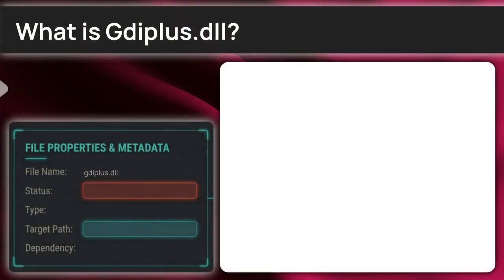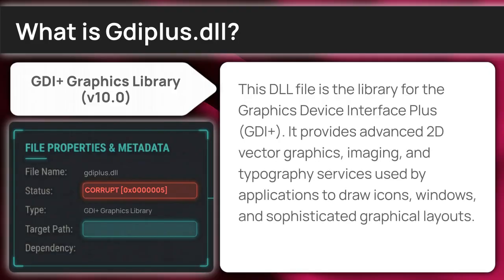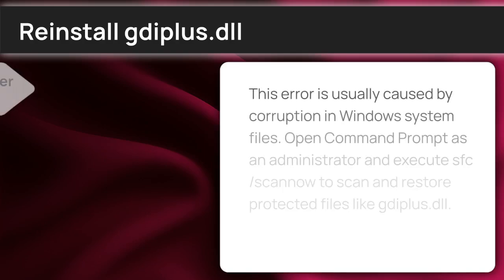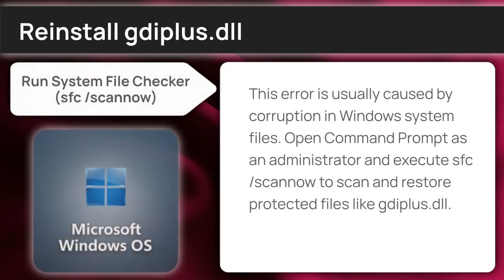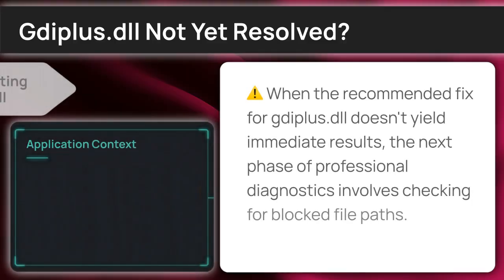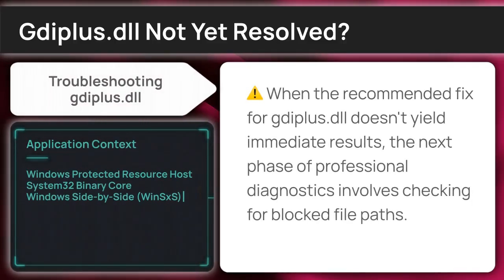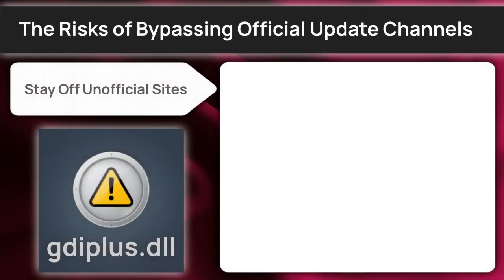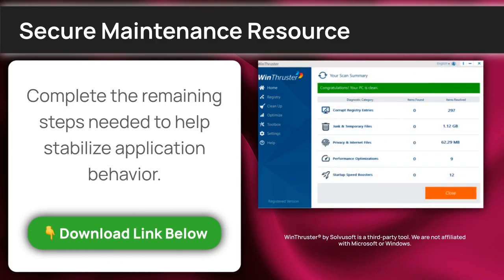gdiplus.dll Not Found? Fix Graphics Rendering!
Gdiplus.dll: Best Methods to Fix Common Missing or Corrupt DLL Errors in Windows OS Core. 🛠️⚙️ You can learn more about a third-party repair utility at this

Seeing a message indicating that Gdiplus.dll is missing or not found? This video explains the role of this DLL, why Windows depends on it, and how its absence can impact Windows OS Core.

What is Gdiplus.dll? The Windows GDI+ library provides advanced 2D graphics acceleration, handling font anti-aliasing, alpha-blending, and image-format parsing (PNG/JPG). It is a critical dependency for almost all desktop software. If missing, applications will report "Graphic context could not be initialized" or will launch with invisible text and broken icons.

Gdiplus.dll is identified as a System Graphics Library DLL that interacts with Windows OS Core via the GDI+ Graphics Library interface. I’ll demonstrate typical troubleshooting procedures used for these errors.

▶ What you can expect:

- Reviewing gdiplus.dll requirements and compatibility
- Review the gdiplus.dll documentation

Timestamps:

00:00 - What Is gdiplus.dll and How Is It Used by Programs
00:21 - Reinstall gdiplus.dll File Step-by-Step (No Virus)
00:41 - Reboot Your PC to Resolve Remaining Issues
01:00 - Safe Guide to Fix gdiplus.dll Without Risks